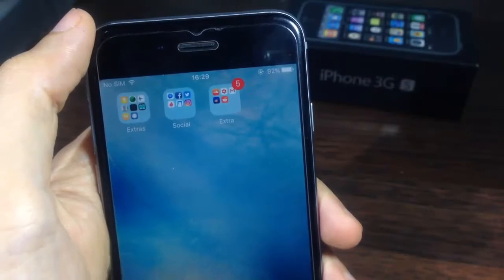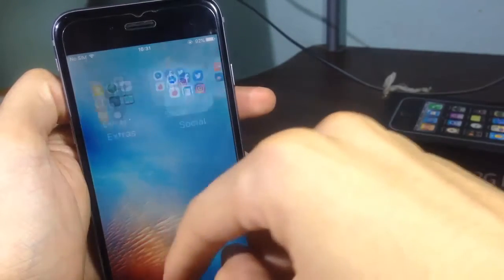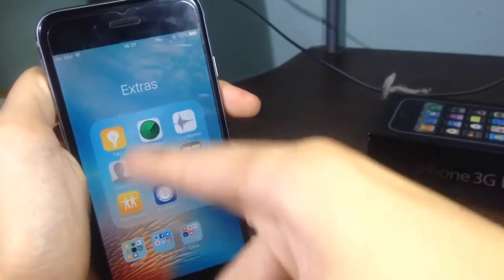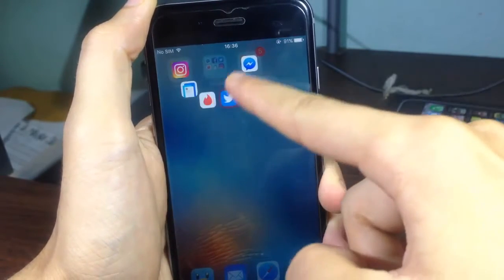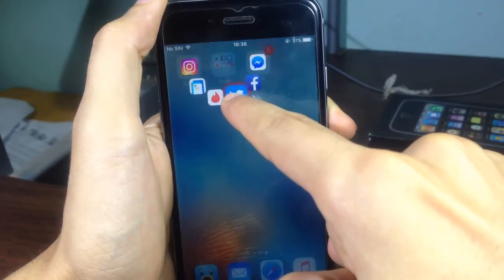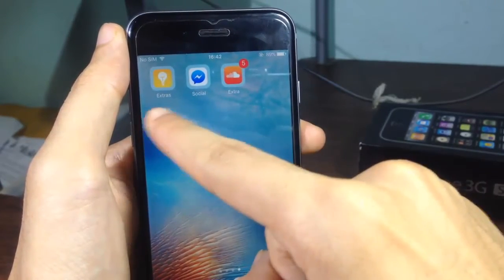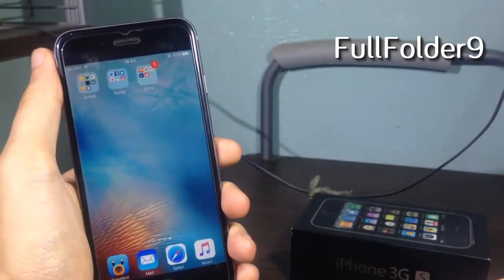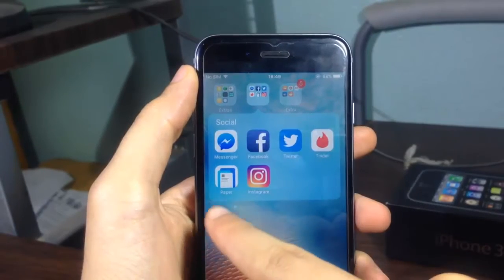TOP 5 iOS 9.3.3 tweaks to customize FOLDERS!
MAKE YOUR FOLDERS LOOK GOOD BRUHHH!!!

Folderix (Paid)
Exsto (Paid)
SwipyFolders (Free)
FullFolder9 (Free)
ClassicFolders (Paid)